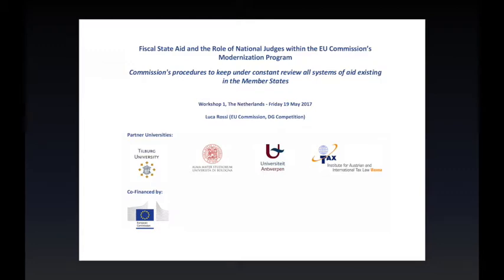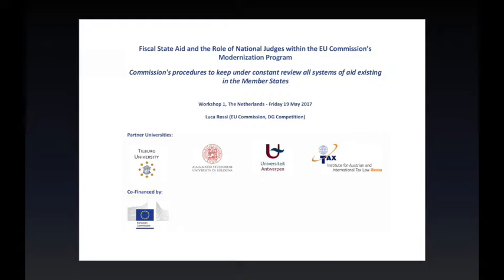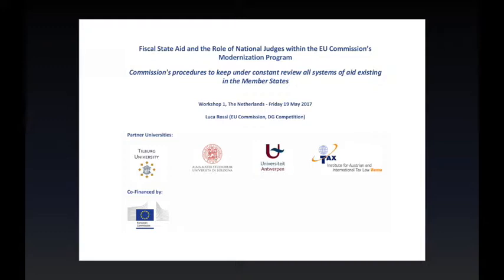Workshop 1 - Luca Rossi (EU Commission DG Competition)